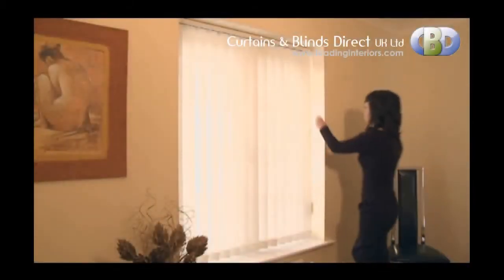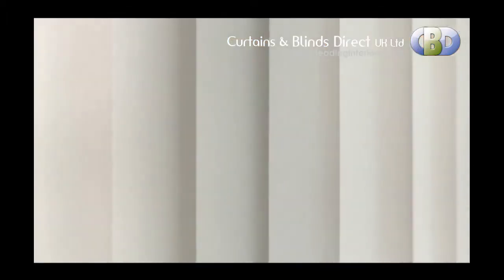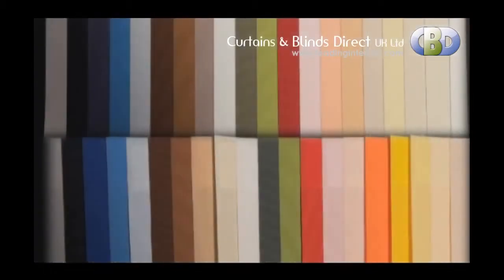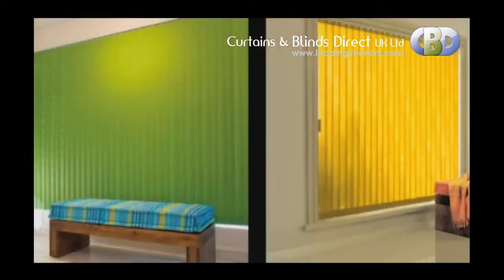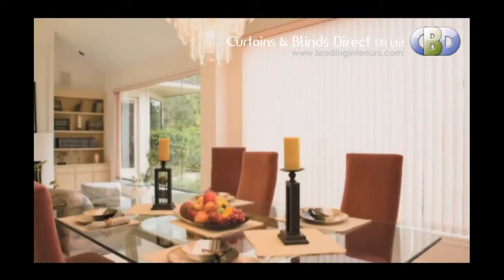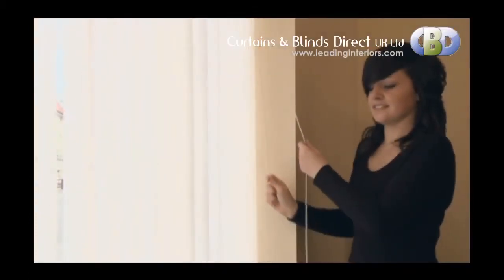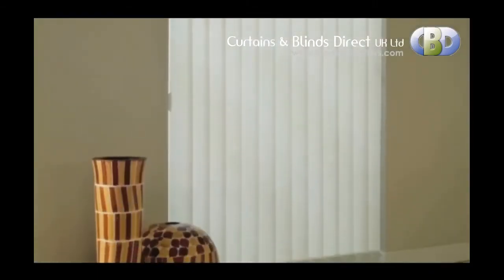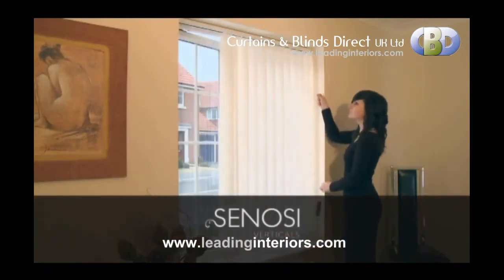BespokeVerticleBlind at www leadinginteriors com Curtains BlindsDirectUKLtd Pinchpleat Curtains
Introducing a pinnacle of elegance and functionality: our premium vertical blinds, meticulously crafted by Curtains & Blinds Direct UK Ltd. Elevating your living space with an infusion of style, these vertical blinds offer more than mere window coverings; they embody a harmonious fusion of aesthetic allure and practicality. Immerse yourself in a world of opulent fabrics, thoughtfully curated to encapsulate both opulence and resilience, ensuring an enduring appeal.

At LeadingInteriors.com, the canvas of choice unfurls before you. An extensive palette of colors and textures awaits, inviting you to curate a bespoke experience of seamless integration. With an innate understanding that vertical blinds are more than just adornments, we recognize their role as versatile design elements. These blinds empower you to master the dance of light, granting you unparalleled control over the interplay between the sun's radiance and the sanctity of your space.

Be it the creation of an intimate and snug atmosphere or the infusion of a room with the sun's effervescent glow, our vertical blinds entrust you with the ability to orchestrate the very mood that envelops you. This transformative power is matched only by the innovation inherent in our tracks and poles. A symphony of engineering precision ensures that the operation of these blinds is a seamless symphony, responding to your gentlest touch with fluid grace.

Ideal for those expansive windows that invite the outdoors into your living sanctuary, our vertical blinds offer a sleek solution that complements the aesthetics of modern living. Space-saving and chic, they are tailor-made for large windows and sliding doors. With every unfurling and closing, our blinds bring a touch of artistry to the daily choreography of life.

Investing in our vertical blinds is more than a choice; it's a declaration of your commitment to comfort, sophistication, and pragmatic design. From selecting the right fabric to the impeccable detailing of design, every facet echoes our dedication to creating window treatments that are truly extraordinary.

Discover the transformation that awaits by visiting our Step into a world where design and utility intertwine, and elevate your living space into a haven that epitomizes both form and function.